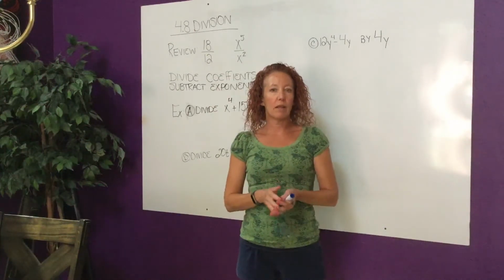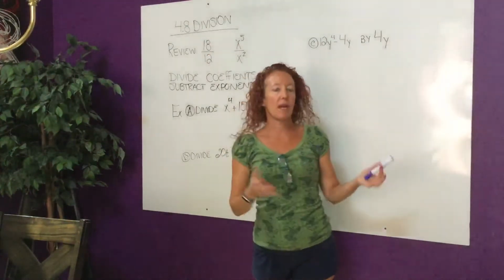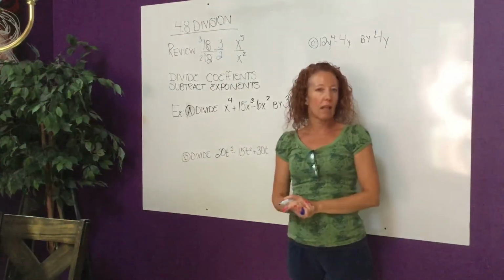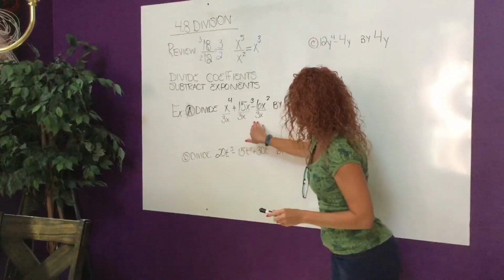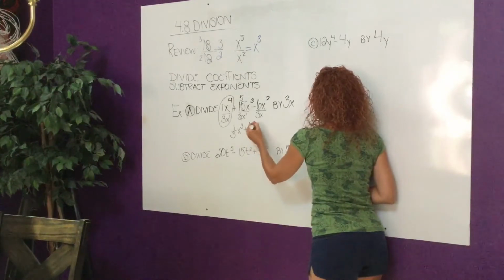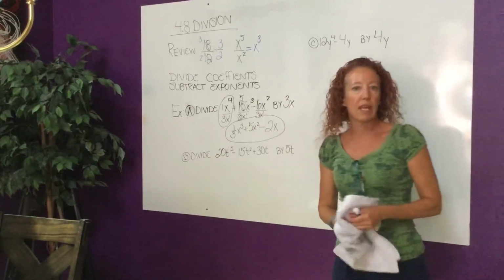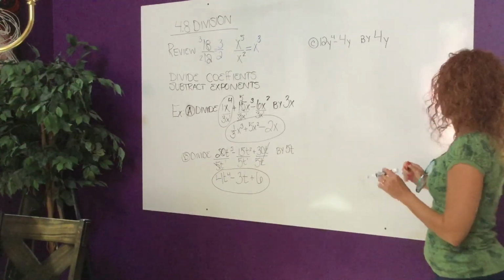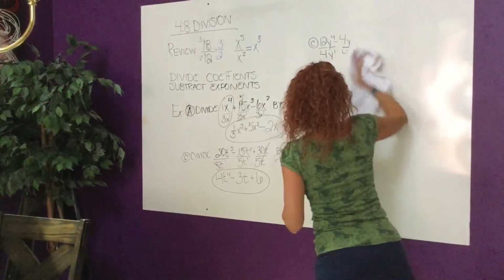4.8 part one